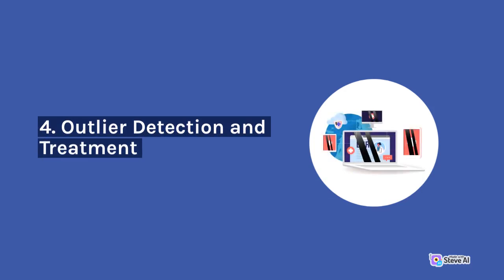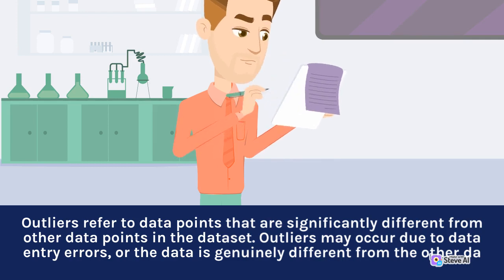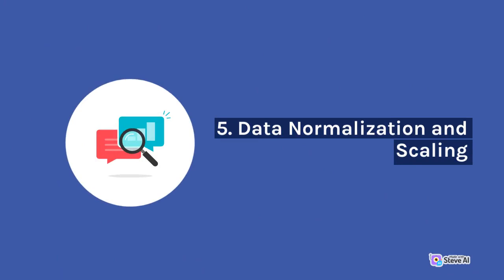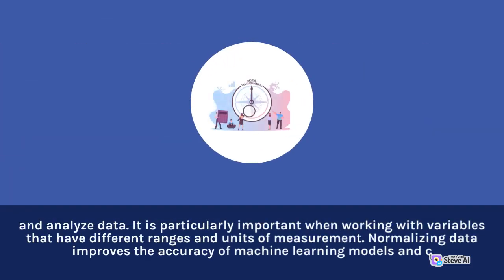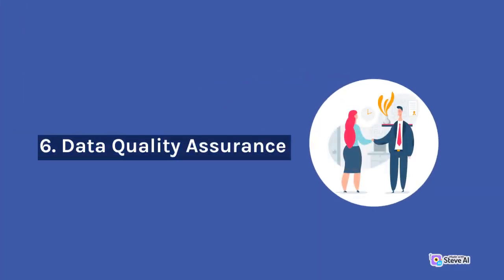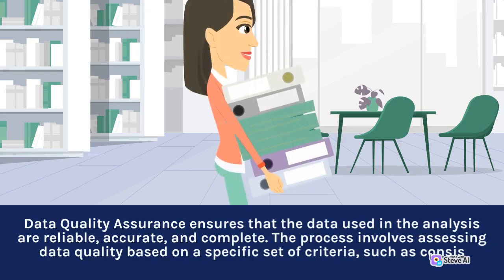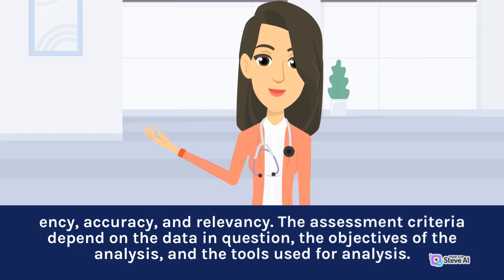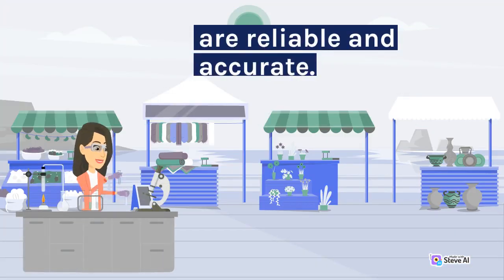Cleaning and Preparing Data for Analysis | Part 2 | Science TechInsights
Welcome to our thought-provoking video on the future of artificial intelligence (AI). In this captivating exploration, we delve into the remarkable advancements and potential implications of AI technology. Join us as we uncover the exciting possibilities that lie ahead.

In this video, we examine how AI has revolutionized various industries, including healthcare, finance, transportation, and more. Discover how AI-powered algorithms are transforming medical diagnoses, enabling personalized financial recommendations, and enhancing autonomous vehicles' capabilities.